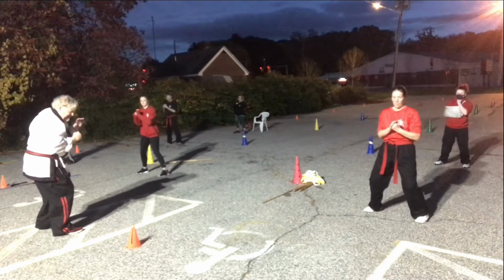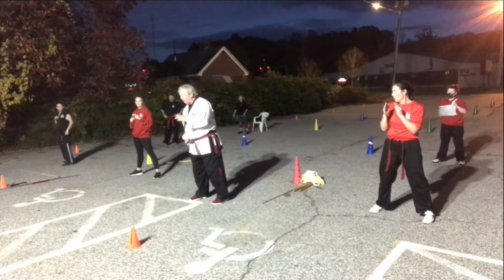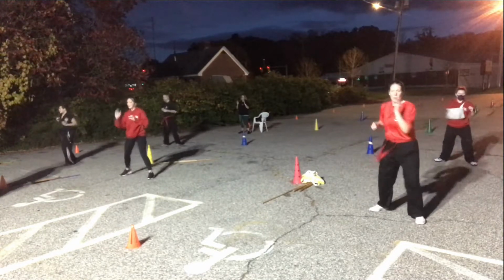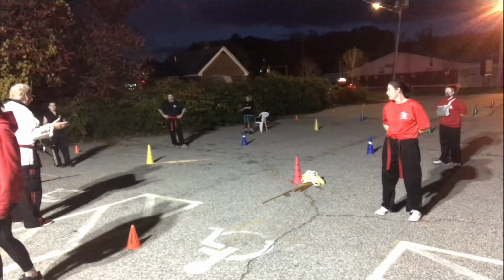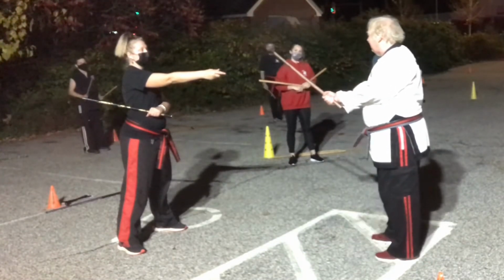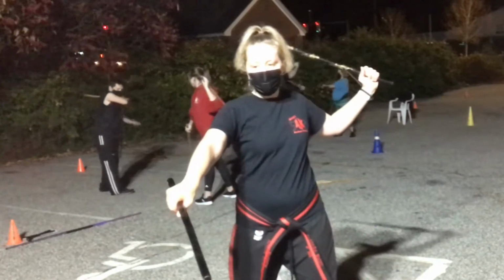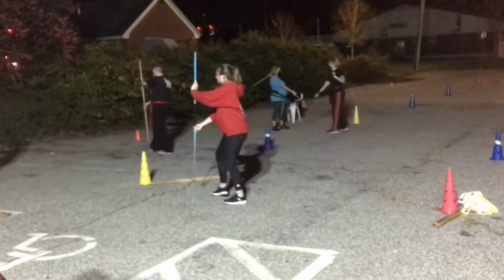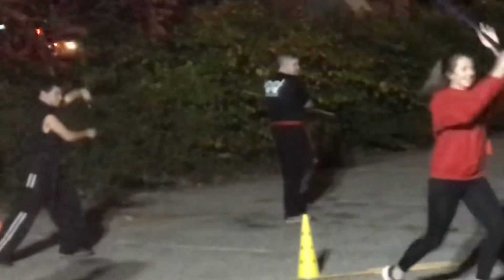Tang Soo Do MAK On-Demand Video Class - 2020 Cycle 3 Month 1 Week 3C (Week 32C)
Week 32C - The McCoy's presents Week 32 Class C - for Tang Soo Do online

Suggested articles if you plan to take outdoor classes during the late fall and winter.  First, you will not need to wear a uniform.  Wear warm clothing, gloves included, if necessary.  We will continue outside classes as long as you show up.

Second, Sabum nim (Sensei) L. Petsching has suggested some items you can get at Amazon.  If you use this link, MAK gets paid, so feel free to use it, or your own from amazon, or any other source.  We just want you to have available items that will make your class easier in the winter.

1st: Yaktrax Walk Traction Cleats for Walking on Snow and Ice (1 Pair)
2nd: STABILicers Walk Traction Cleat for Walking on Snow and Ice (1 Pair)